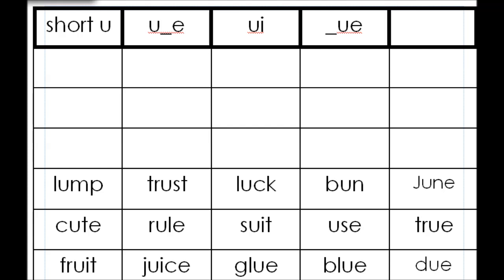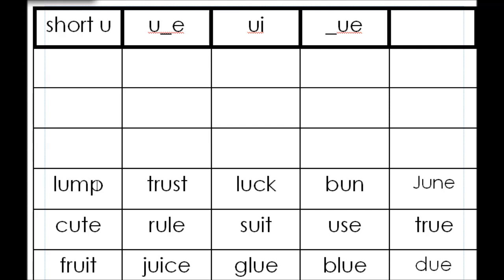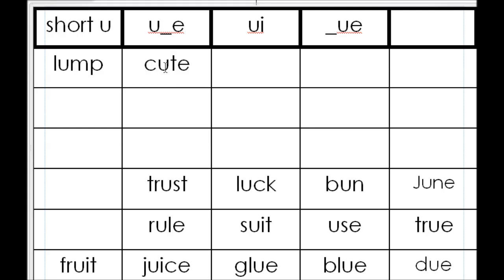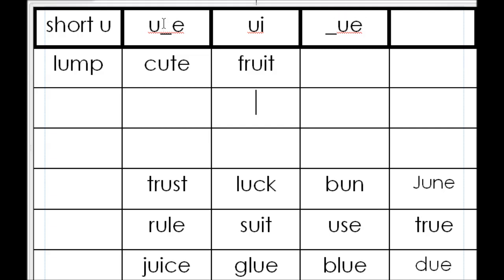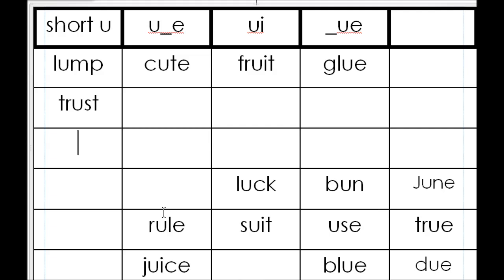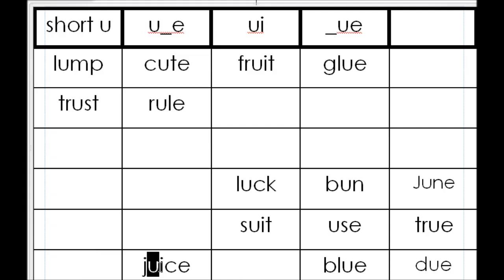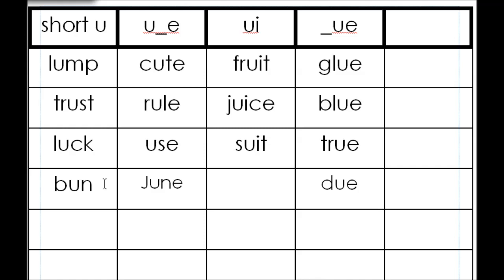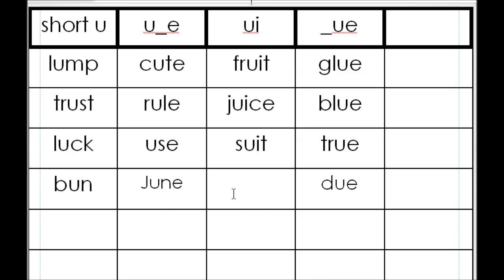Sort 33 Short Long U